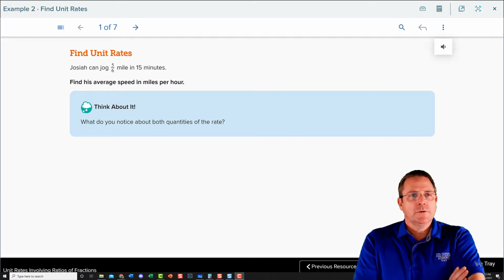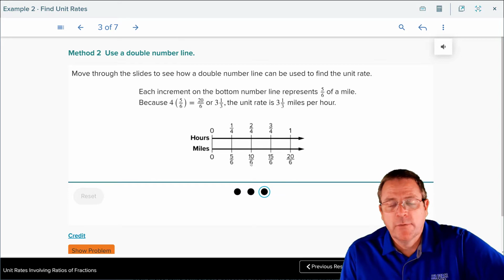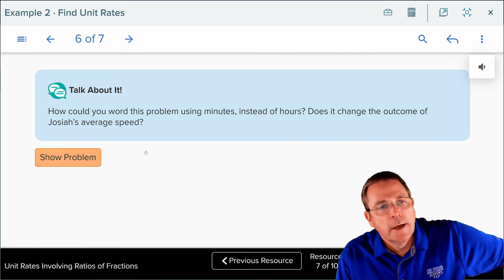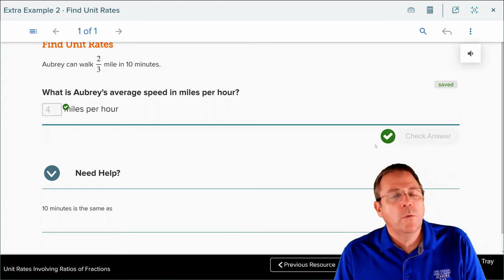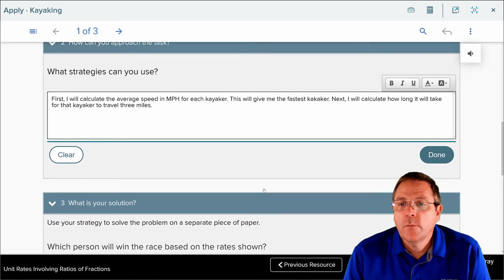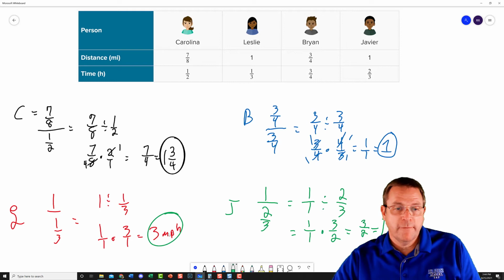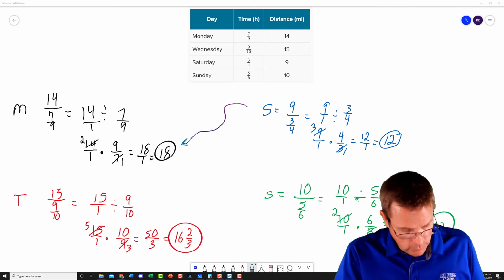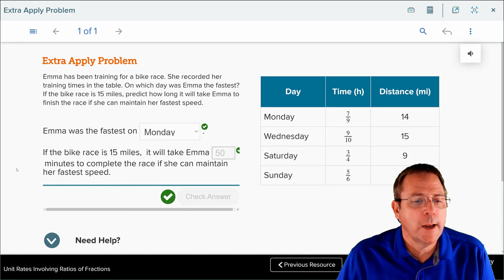1-1 Unit Rates Involving Ratios of Fractions (Part 3)